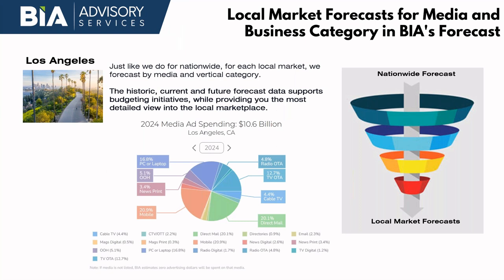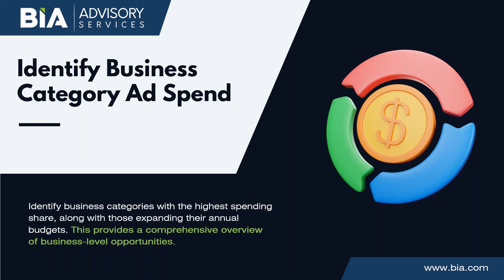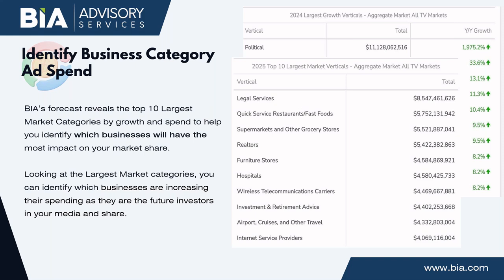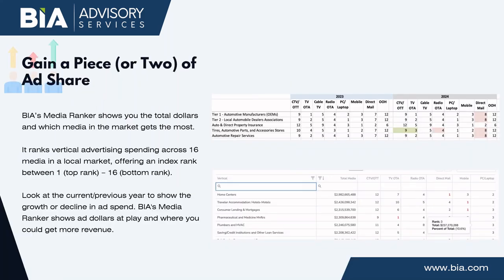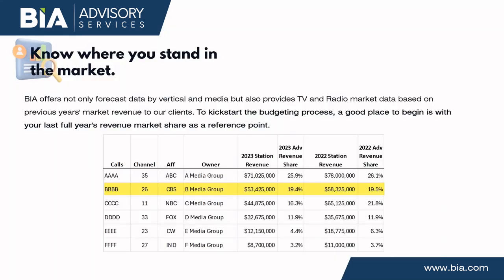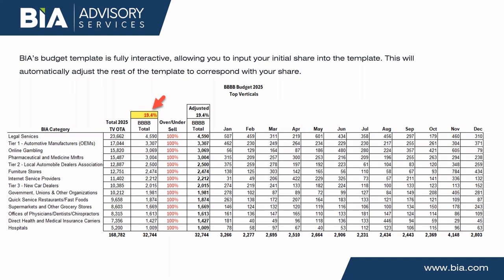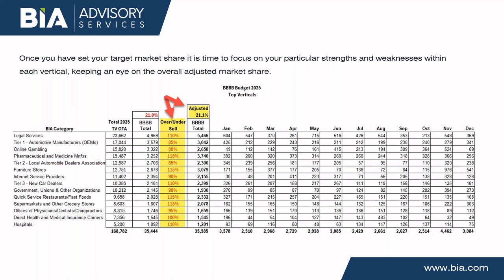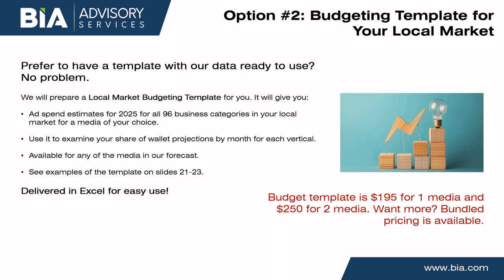Power Your 2025 Budget with BIA's U.S. Local Advertising Forecast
Navigating the complex world of local advertising? BIA's U.S. Local Advertising Forecast is your key to data-driven budgeting.

This webinar that will provide an overview of the local advertising marketplace in 2025 and show you how to harness BIA’s forecast data to drive real results next year.

By listening, you'll learn how to more easily:

• Gain deep insights into local ad spend across media channels and industries
• Understand past, current, and future market trends
• Identify emerging opportunities and areas for growth
• Develop a budgeting strategy that targets high-value audiences
• Gain a competitive edge in the advertising landscape